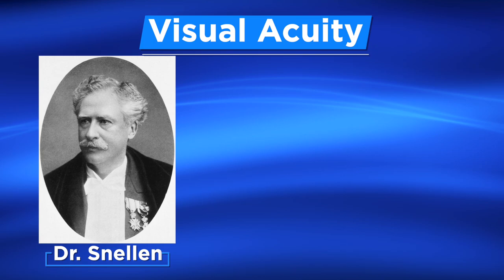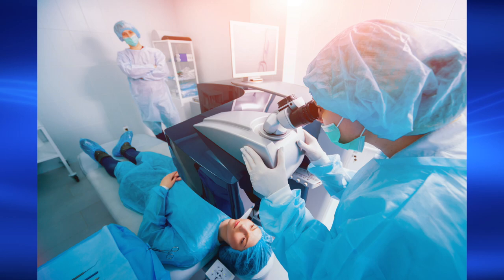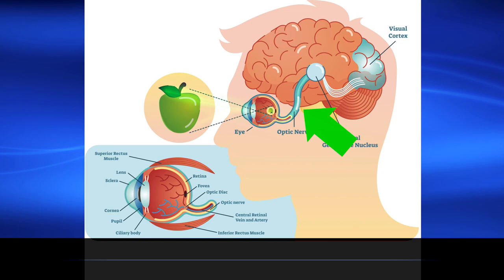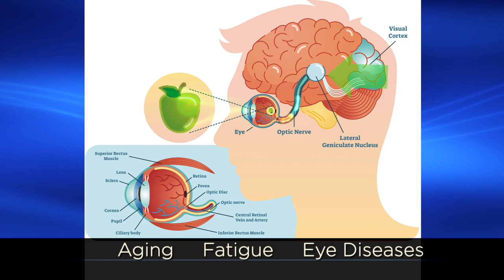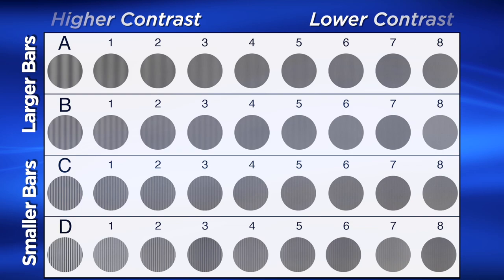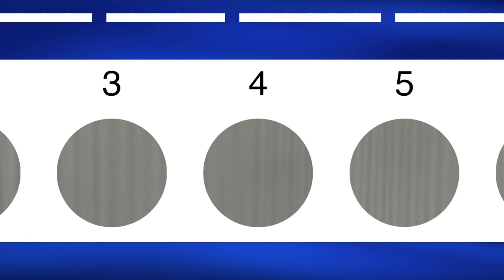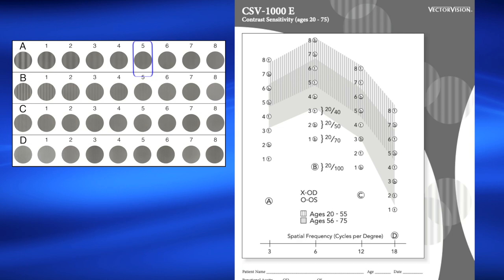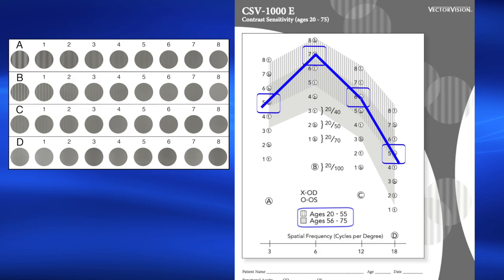Contrast Sensitivity and how it Differs with Visual Acuity